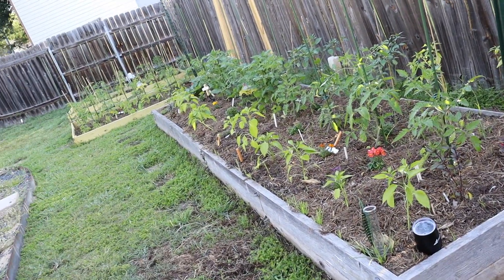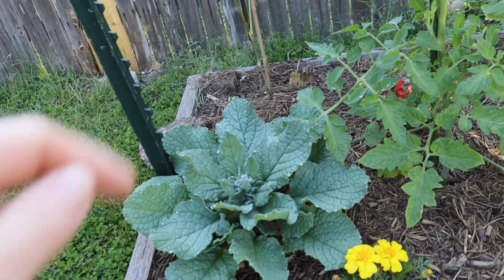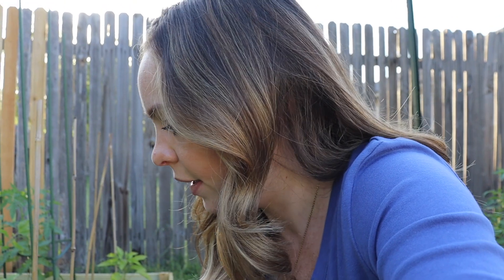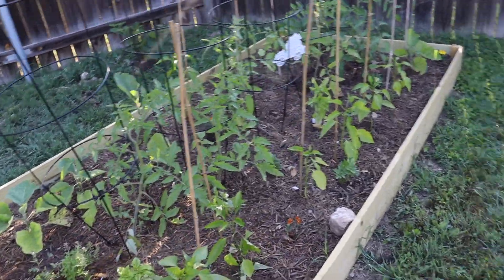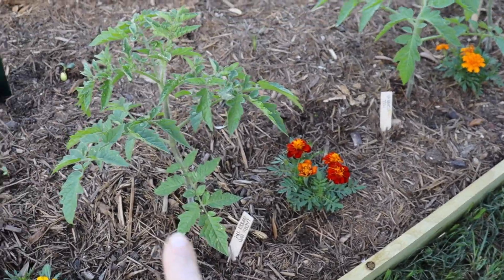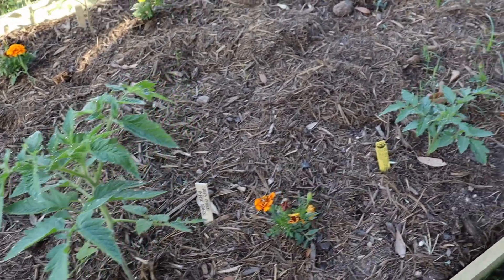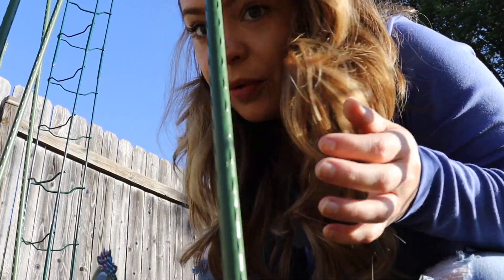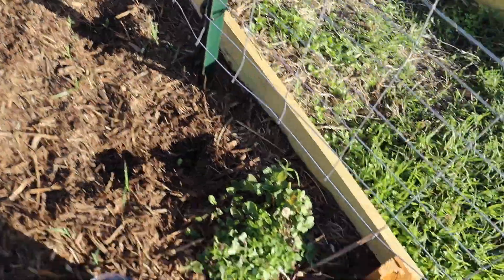April Garden Tour | Suburban Backyard Garden Tour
Welcome gardeners to the first full garden tour of the new backyard garden! In Zone 8b things are starting to get warm but we are having an actual lovely long spring. Come hang out with me while we talking about what is growing in the garden. Happy Gardening friends!